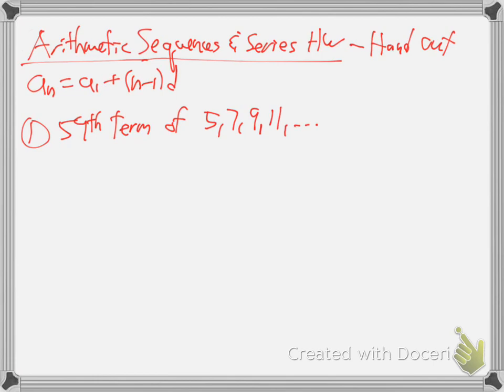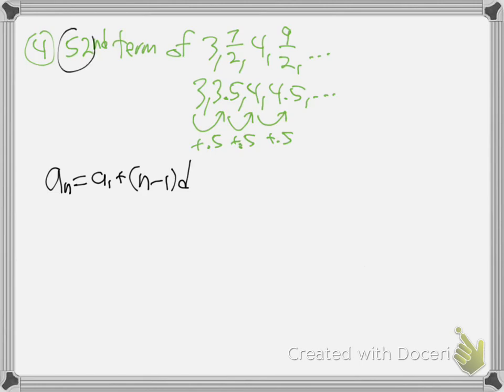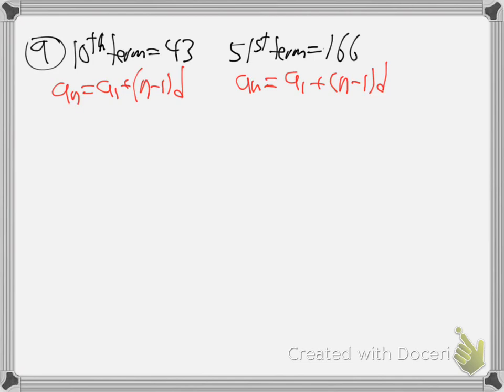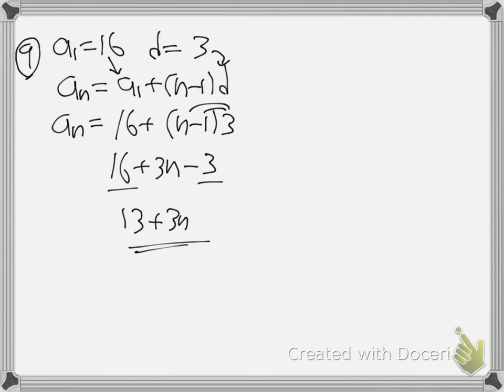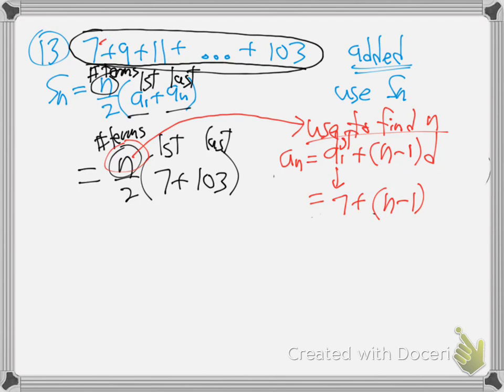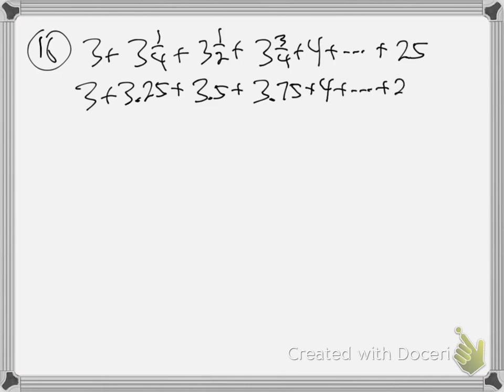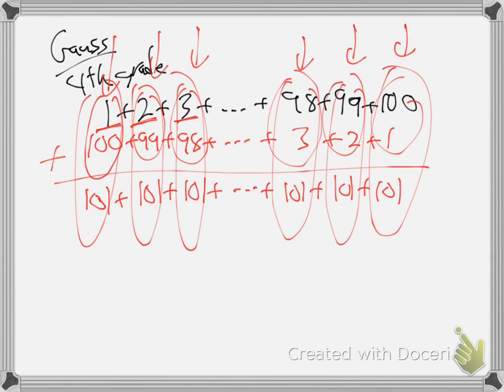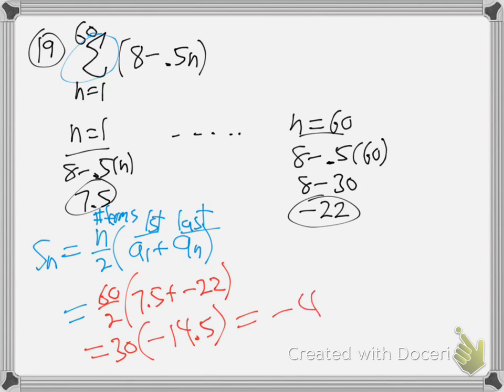m103-arithmetic hand out